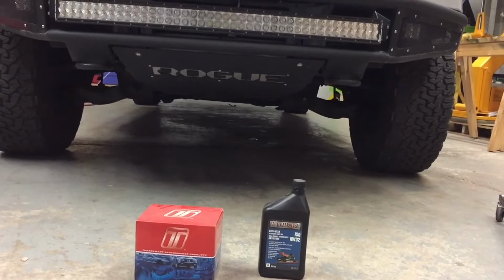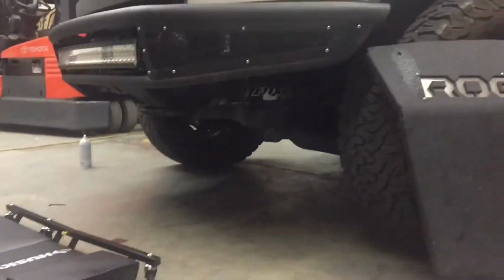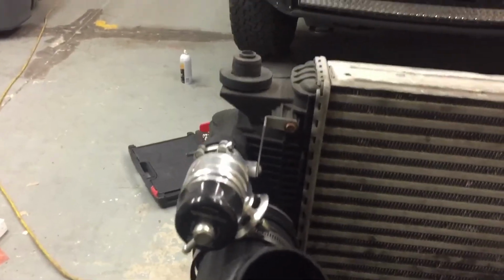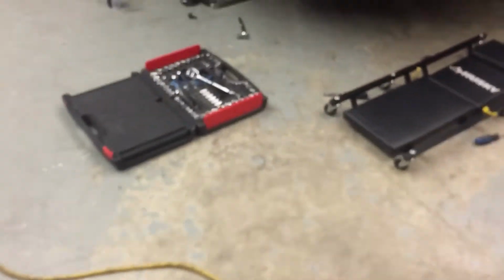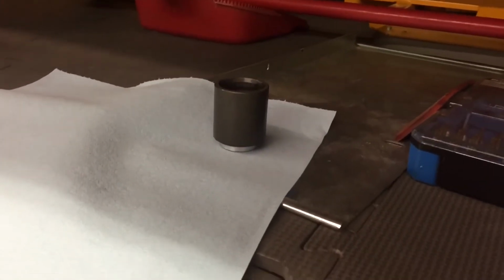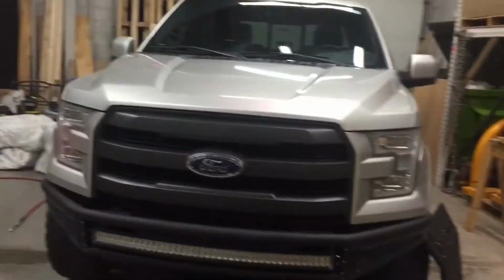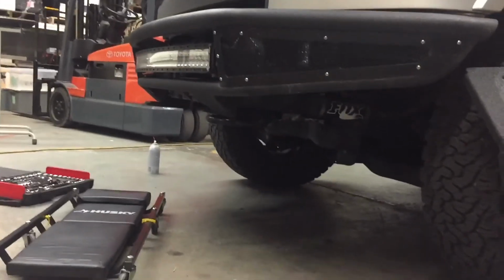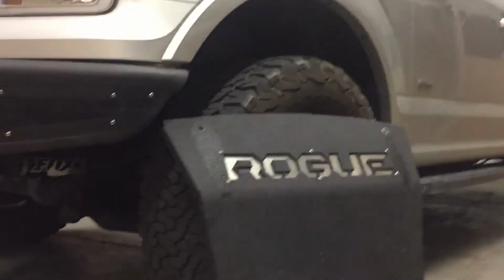Watch This Before You Buy a BlowOff Valve!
TurboSmart recommends you cleaning your Blow Off Valve every 6 months! This video shows you just how big a pain the a** it is! Hope you find this helpful!